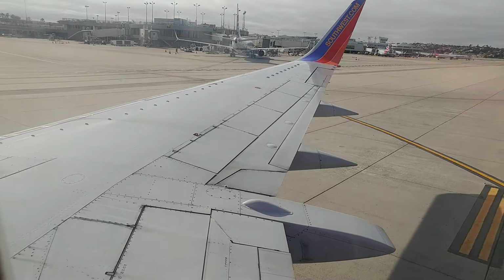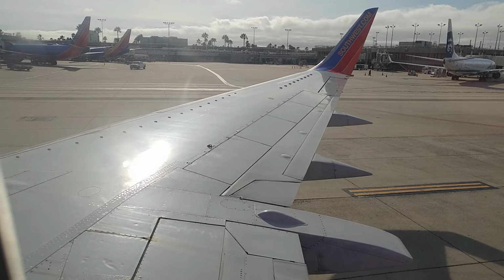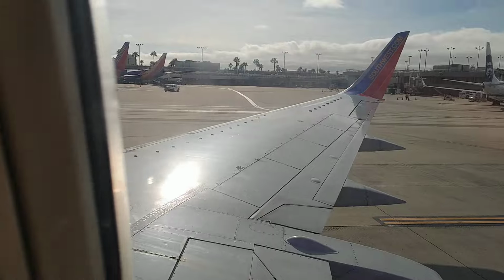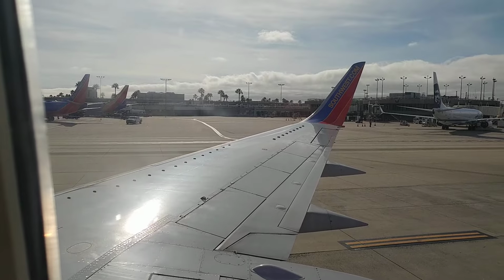Classic Southwest 737-300 Departing from San Diego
Footage from Late 2016. Less than a year later the -300 would be gone from Southwest's fleet. In this video we are departing from San Diego to Las Vegas.